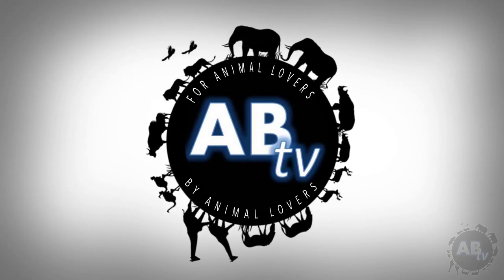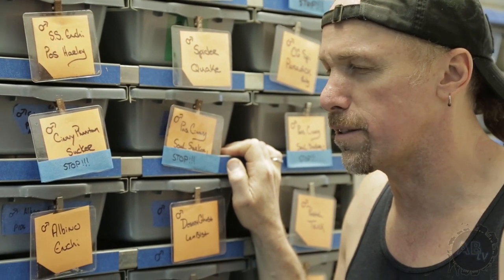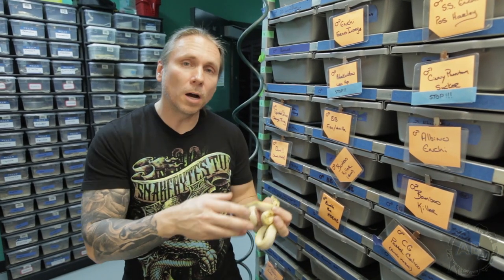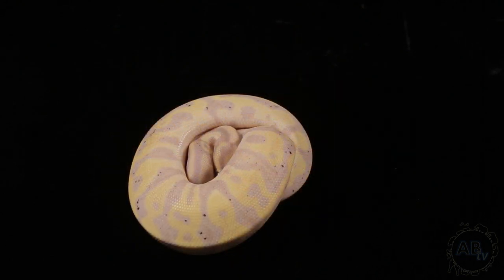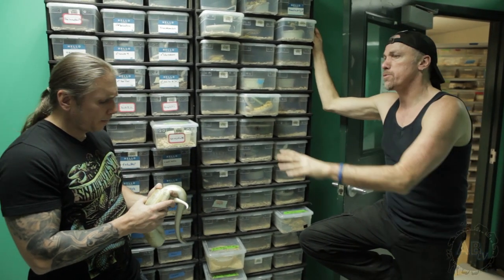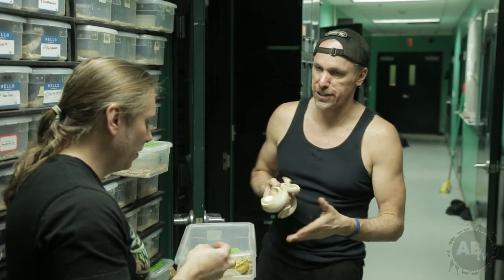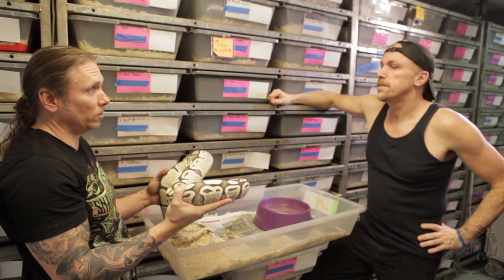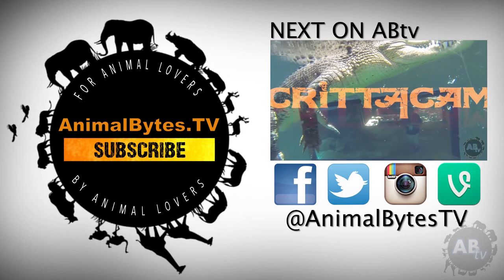NERD Ball Pythons! SnakeBytesTV : AnimalBytesTV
NERD Ball Pythons! I travel to New England Reptile Distributors to visit with the Evil Morph God himself. We'll show you some amazing snakes and get Kevin's take on his reptile breeding. Learn from the master himself!